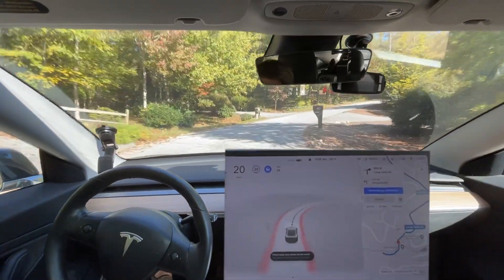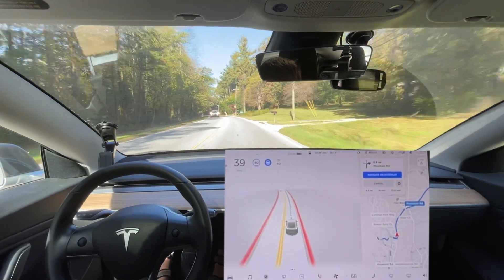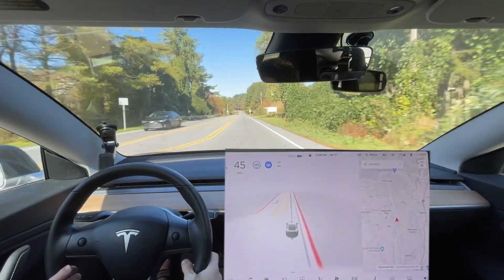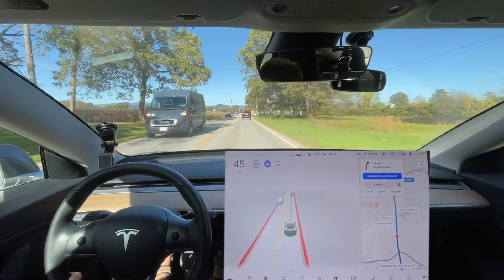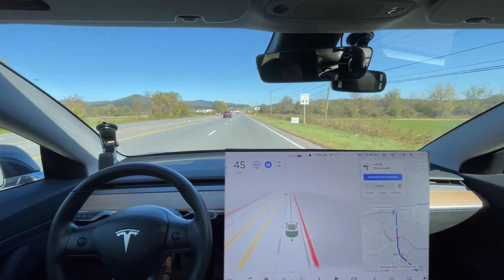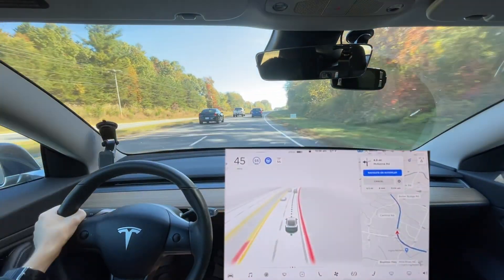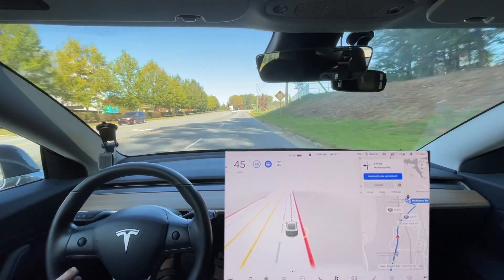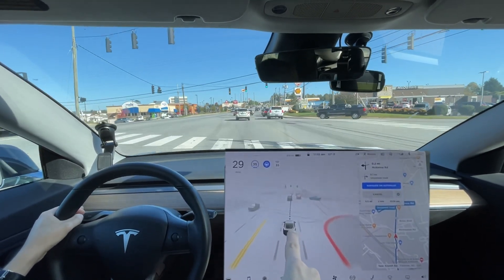Tesla FSD Beta 10.3 Brings Me to Target With Zero Disengagements!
This build has been pulled due to a bug.

Chapters:
0:00 Beginning
0:18 Improvement over 10.2 - Better Creep behavior
0:30 Downgrade over 10.2 - Less confidence on poor lane lines
1:34 Needs Improvement - should creep slower in places B pillar can't see
2:34 Good - Didn't go through turn lane
3:02 "Downgrade" from 10.2 - not detecting my hands on the wheel
4:32 Improvement - Nav seems to route faster now
6:10 Improvement over 10.2 - go into right lane sooner
7:27 Needs Improvement - Changes lanes for no reason
7:53 Downgrade from 10.2 - stopped less smooth for light
8:25 Needs Improvement - Changes lanes for no reason
9:45 Needs Improvement - Doesn't slow soon enough
10:32 Needs Improvement - should change lanes in intersection
11:32 Improvement over 10.2 - Much smoother here
12:11 Needs Improvement - Relying too much on map data
13:06 Needs Improvement - should get over sooner
13:38 Almost Disengagement - failed to stay in lane